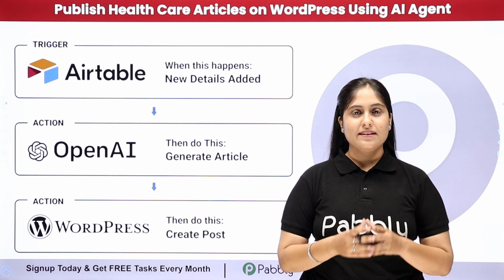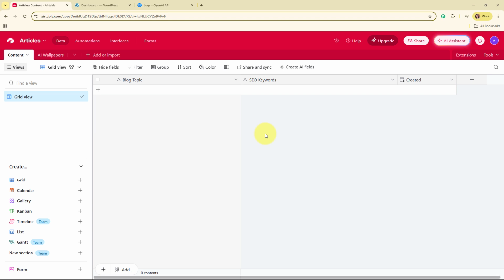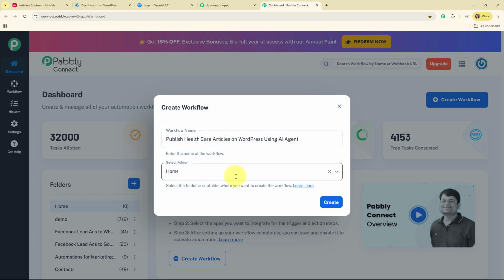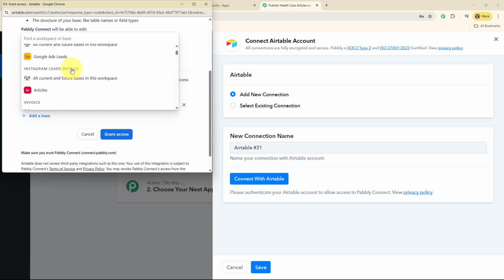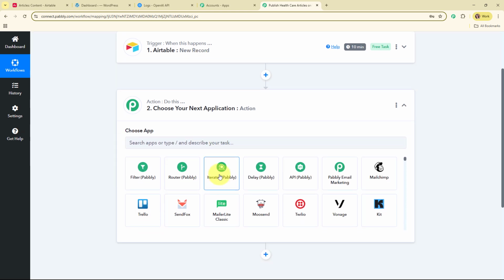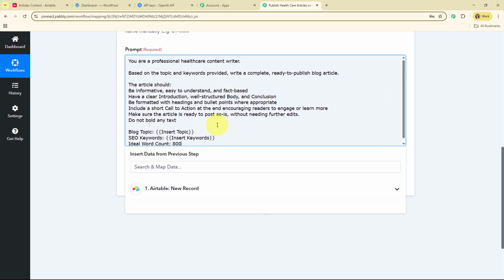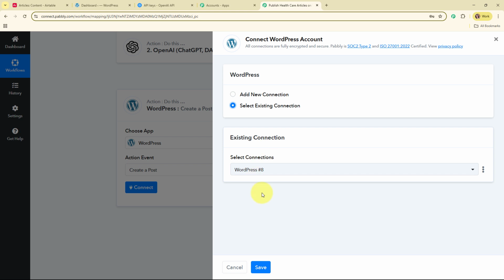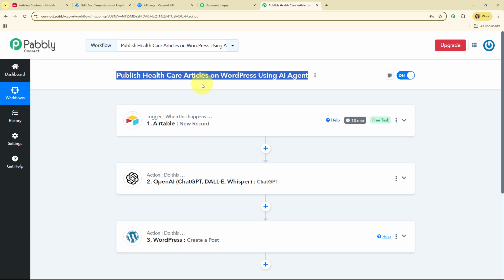How to Publish Health Care Articles on WordPress Using AI Agent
In this video, you'll learn how to efficiently publish health care articles on WordPress using an AI agent. We’ll explore the WordPress platform for content management and how AI tools can generate high-quality articles tailored to your audience. Pabbly Connect simplifies the process by automating the integration between the AI agent and WordPress, allowing you to publish articles with just a few clicks. This setup not only saves you time but also enhances your content creation process, making it quicker and more efficient.

Use Case:-

I run a health care blog and constantly need fresh, informative articles. With this automation, I just input a topic, and OpenAI writes a complete, SEO-friendly article. Pabbly Connect then publishes it directly to my WordPress site—saving me hours of work each week.

Benefits of Pabbly Connect:

1. Automation: Save time, money, and resources by automating tasks.

2. Integration: Connect various web services to create efficient workflows.

3. Security: Enjoy industry-standard security for your data.

4. Scalability: Easily add new applications and services to your workflow.

5. Cost-effective: Choose from plans suitable for different business sizes, with no charges for internal tasks.